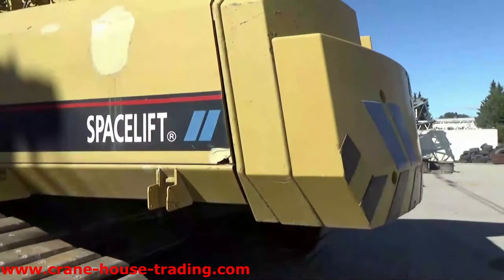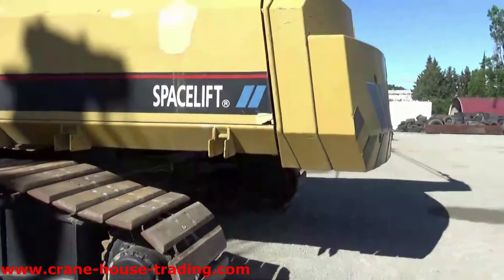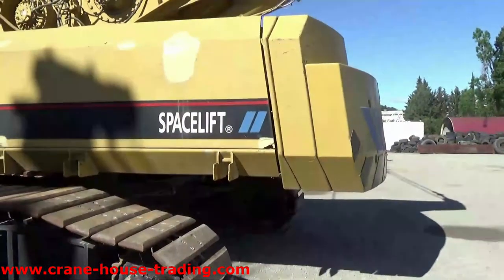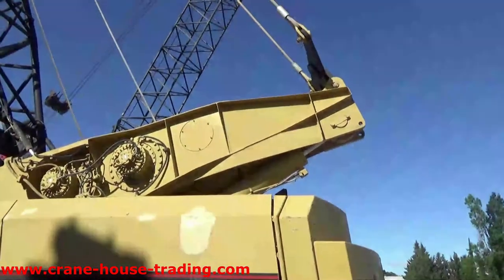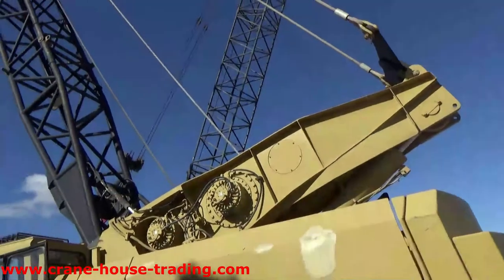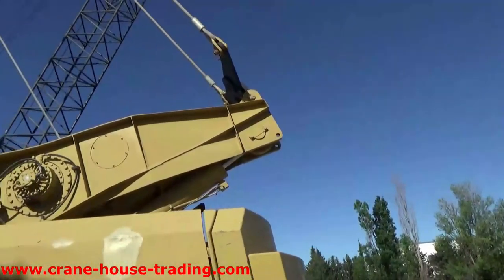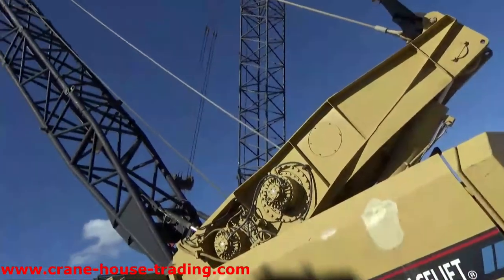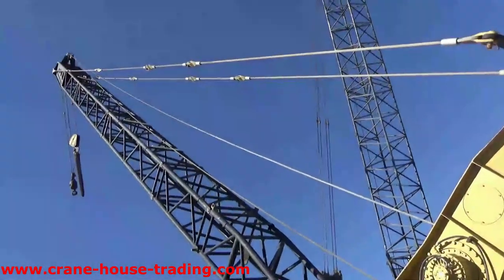CH976 Caterpillar Zeppelin ZT600 Promo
Caterpillar Zeppelin ZT600 is a crawler crane, with strong engine, heavy winches, HD boom and is a great piece of equipment for piling works, grab works, dynamic compaction and lifting works.